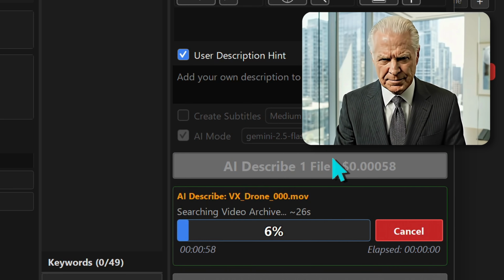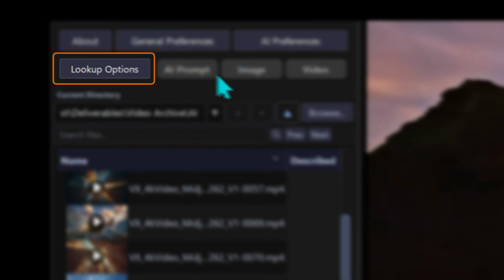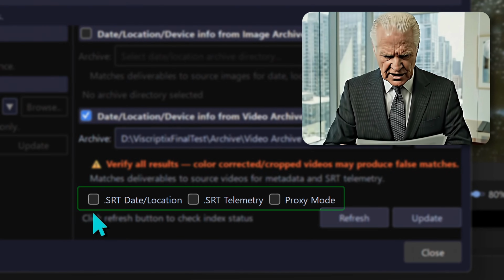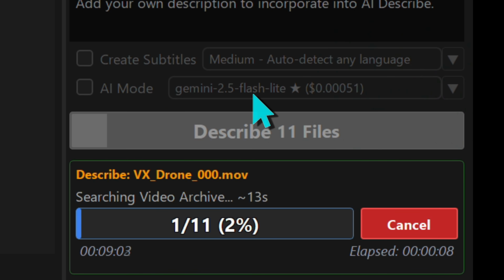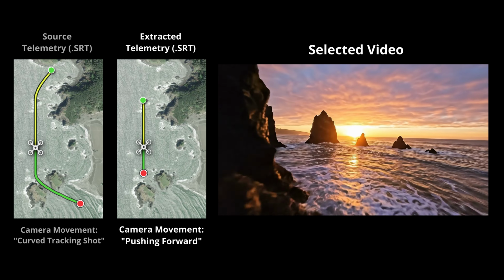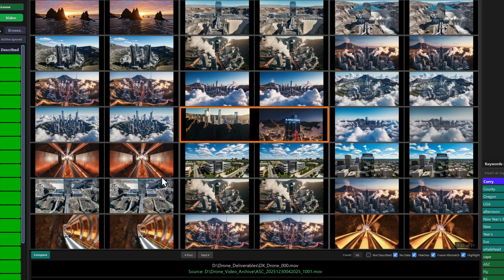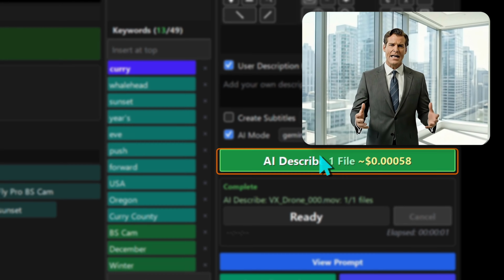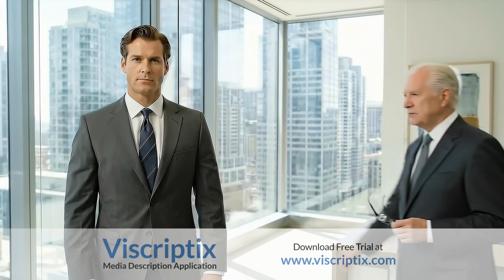Viscriptix: DJI Drone Stock Footage Tutorial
In this tutorial, we show you how to use Viscriptix to automatically generate highly accurate titles, descriptions, and keywords for your edited DJI drone videos.

What you will learn:

• Link raw drone archives to recover lost telemetry and location data.
• Visually verify source video matches using the Comparison Browser.
• Generate precise titles, descriptions, and keywords using your own AI API key.
• Export CSV spreadsheets that are ready for immediate upload to stock agencies.

⏱️ Chapters:
0:00 - The Stock Footage Metadata Problem
0:44 - Manual vs. AI Generation
1:18 - How Viscriptix Automates Titles, Descriptions & Keywords
2:04 - Setting Up Video Archives & Lookup Options
3:08 - Extracting Telemetry & Camera Movement (Offline)
4:21 - Auditing Matches with the Comparison Browser
5:18 - Generating AI Titles, Descriptions & Keywords
6:02 - Exporting Spreadsheets for Stock Agencies